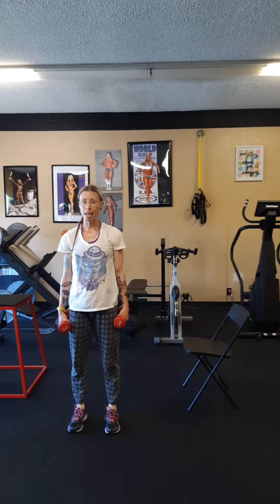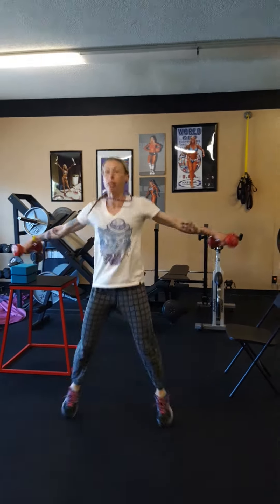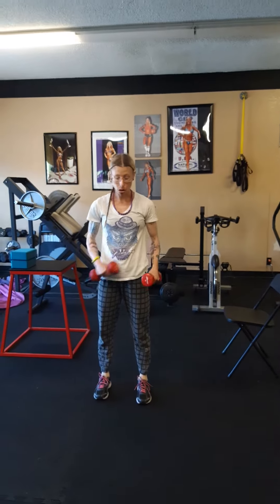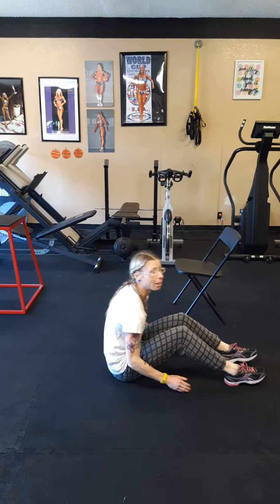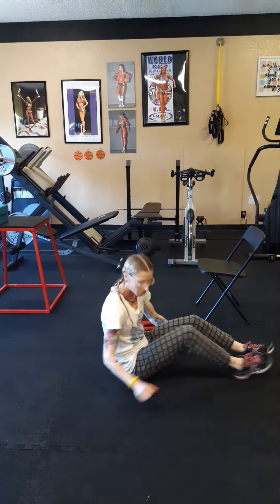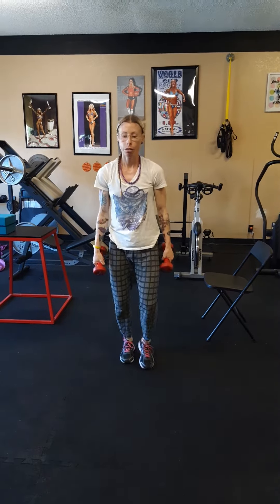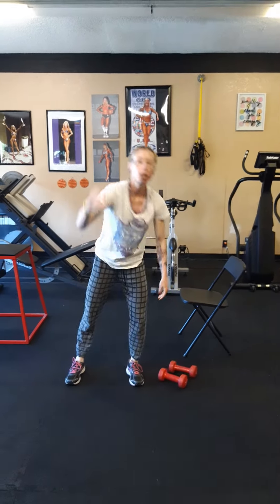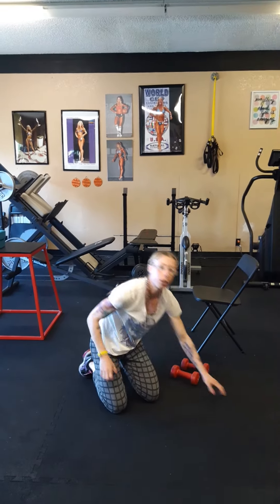Every BODY's Fit Week 8 WEIGHTS Day 1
Every BODY's Fit YouTube Videos
Megan Johnson McCullough
Owner at Every BODY's Fit in Oceanside CA